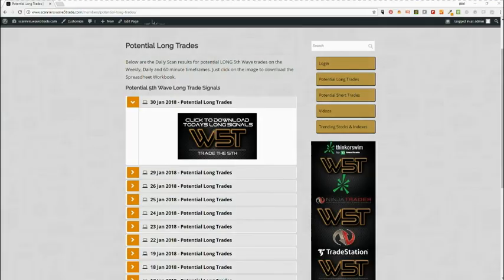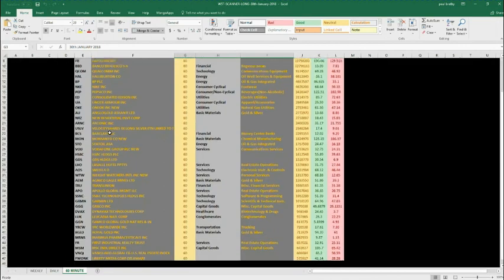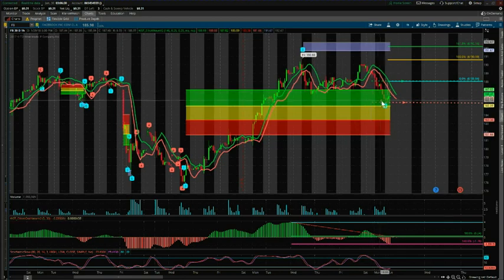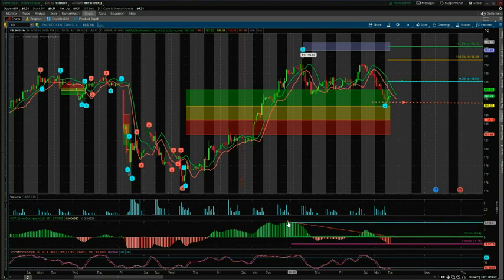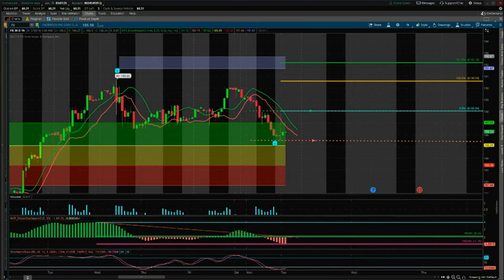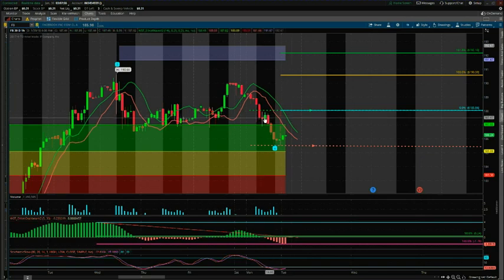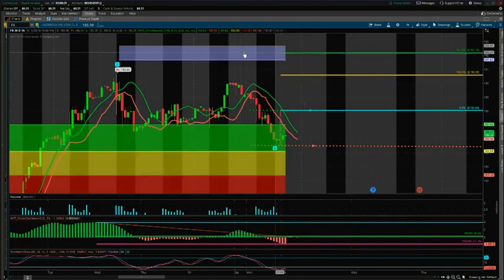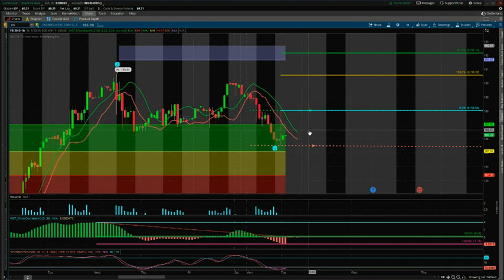wave5trade Long Swing Trading Idea for FB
Watch the Video setting up a potential long swing trading idea for FB on the 60 minute timeframe using the Elliott Wave Indicator Suite for Thinkorswim, NinjaTrader and Tradestation trading platforms.  Trading stocks witht he 5th wave - trade the 5th

Watch the Video tours for our Elliott Wave indicatorsuites for NinjaTrader, Thinkorswim and Tradestation Risk Disclosure